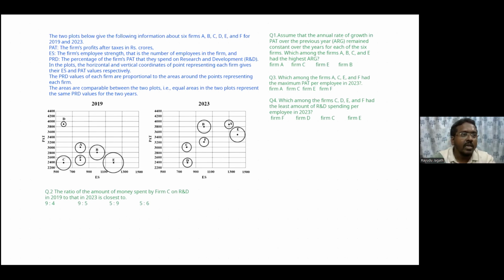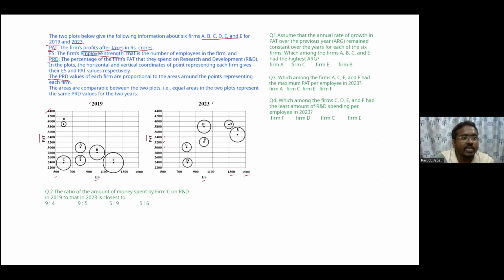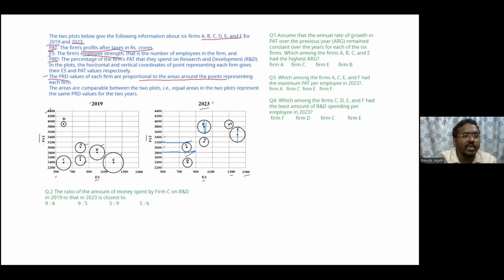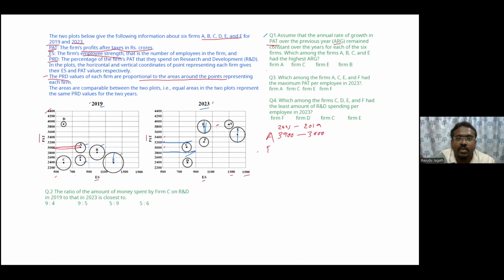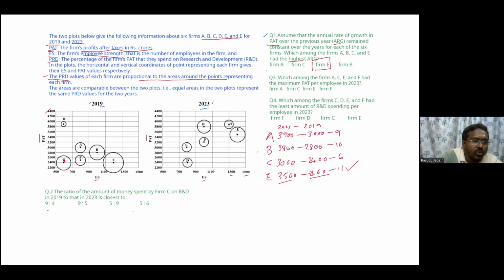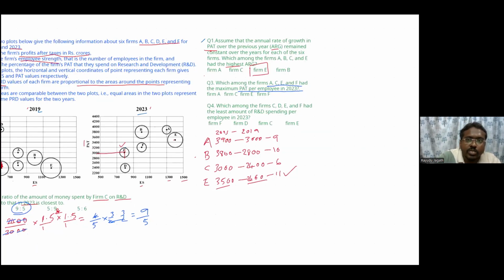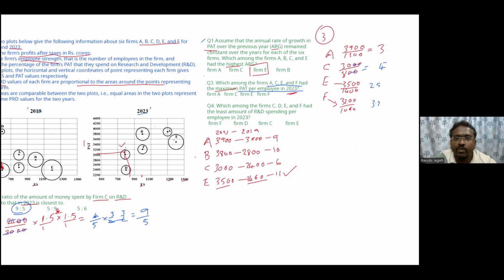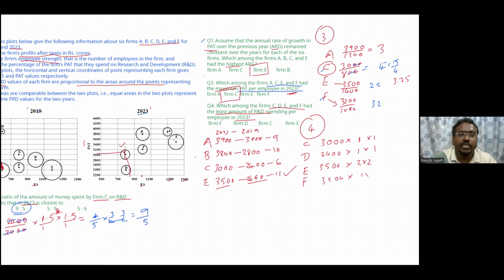CAT 2024. slot 2. bubble chart LRDI set